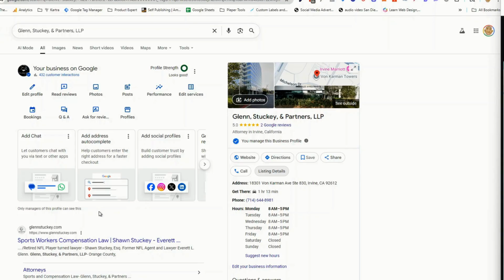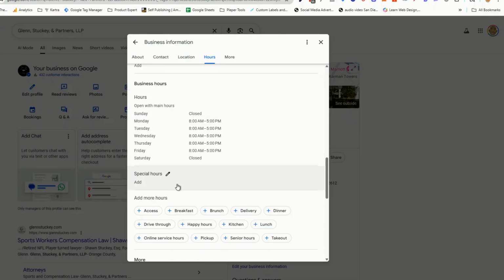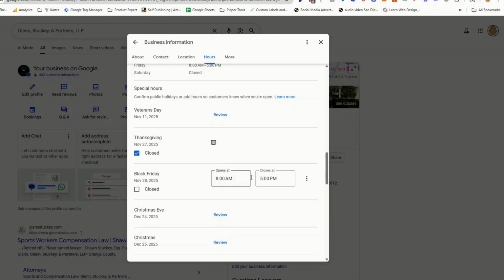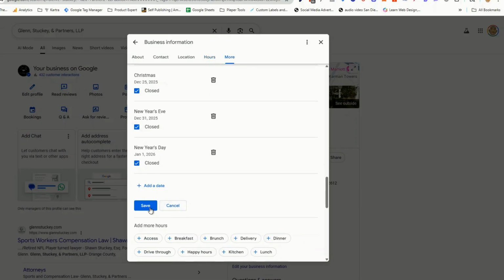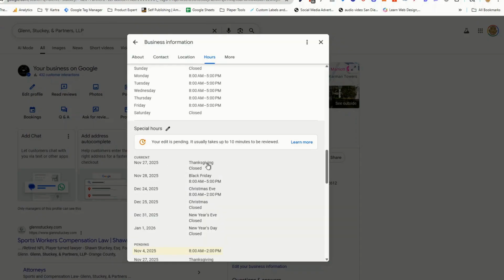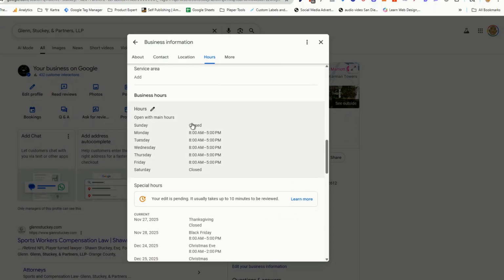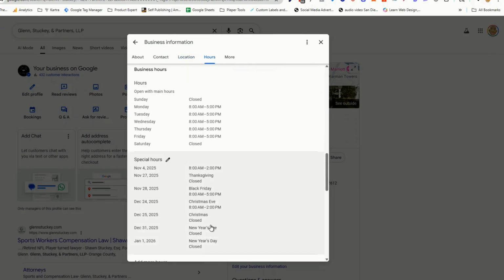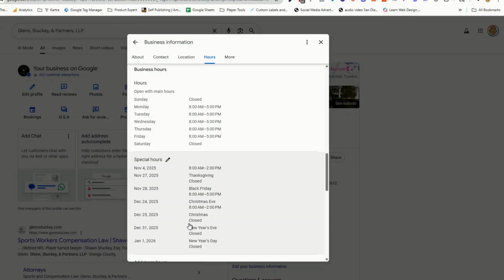How to Add Special Hours & Holiday Hours in Google Business Profile (2-Min Tutorial)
Learn how to quickly add special hours and holiday hours to your Google Business Profile in this step-by-step tutorial! Perfect for managing your business hours during holidays, special events, or temporary schedule changes.
📍 What You'll Learn:

How to access special hours settings in Google Business Profile
Adding holiday hours for specific dates
Setting temporary closures
Managing multiple special hours
Best practices for keeping customers informed

⏱️ Timestamps:
0:00 Intro
0:10 Accessing Google Business Profile
0:30 Finding Special Hours settings
0:45 Adding holiday hours
1:15 Setting date ranges
1:30 Saving and publishing changes
1:45 Pro tips & recap
✅ Quick Steps Covered:

Log into Google Business Profile
Navigate to Business Information
Click on Special Hours
Add your holiday/special dates
Set custom hours or mark as closed
Save and confirm changes

💡 Pro Tip: Update your special hours at least 1-2 weeks before holidays to ensure customers see the changes in search results!